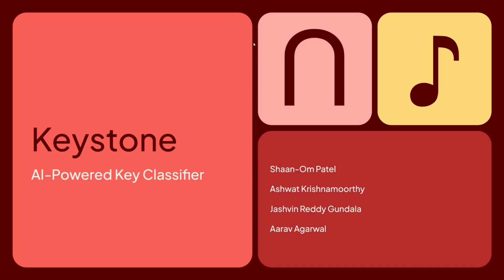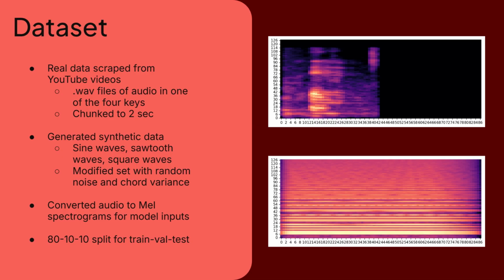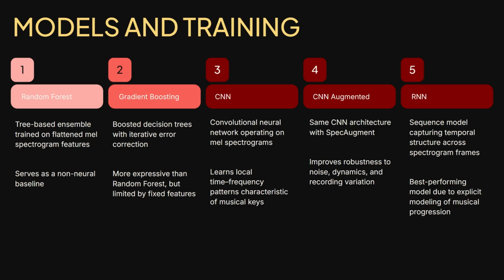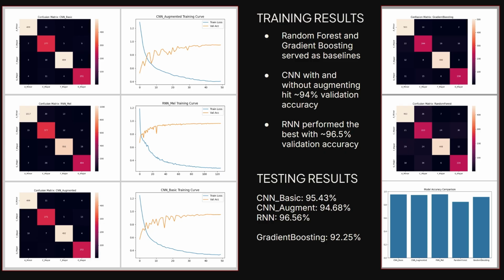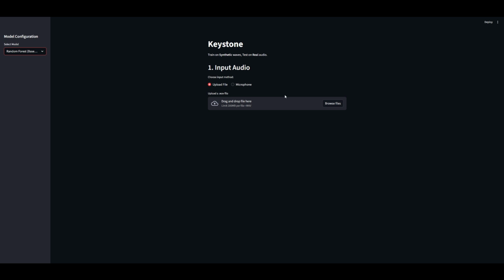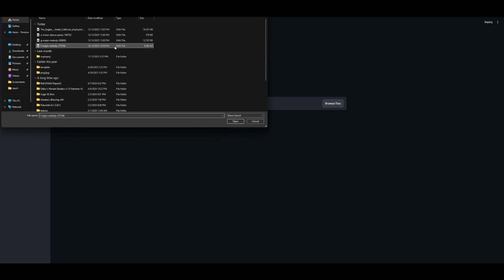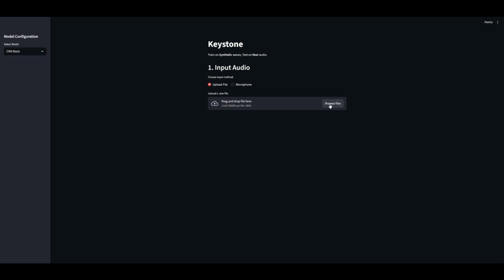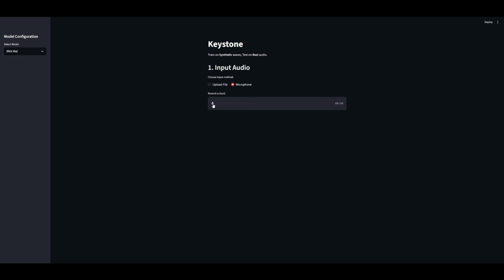Keystone: CS441 Final Project Presentation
CS 441 FA 2025 FInal Project Video Presentation

Made By:
Shaan-Om Patel
Ashwat Krishnamoorthy
Jashvin Reddy Gundala
Aarav Agarwal